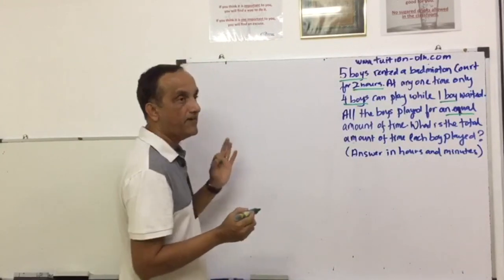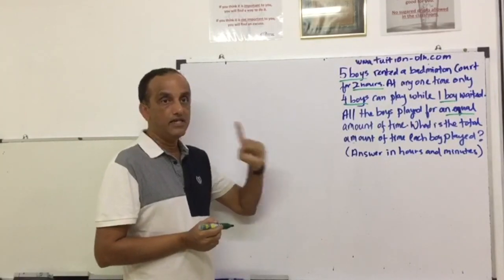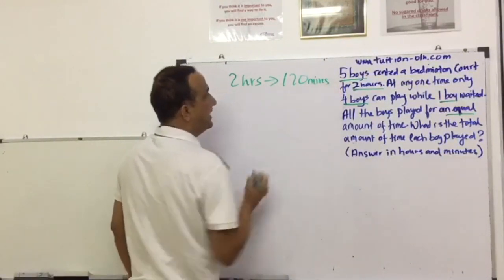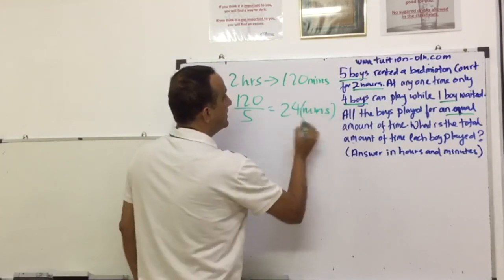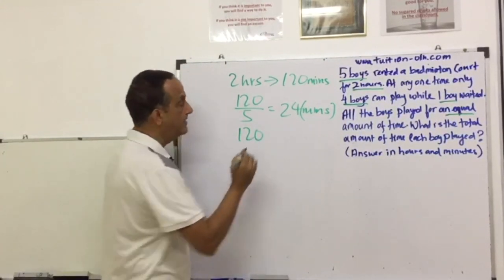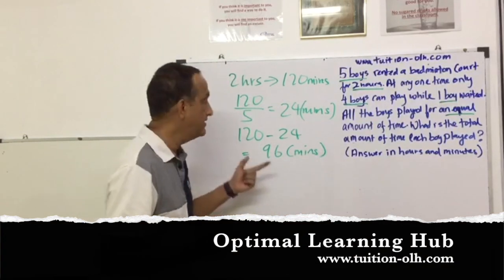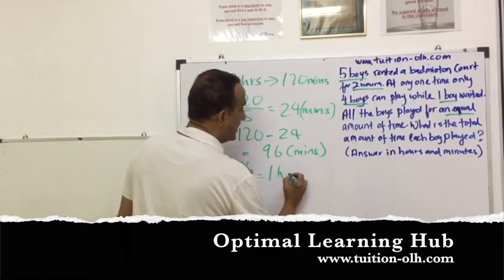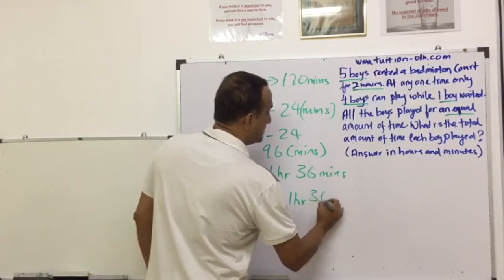Badminton Court - PSLE 2017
This video is about Badminton Question - PSLE 2017